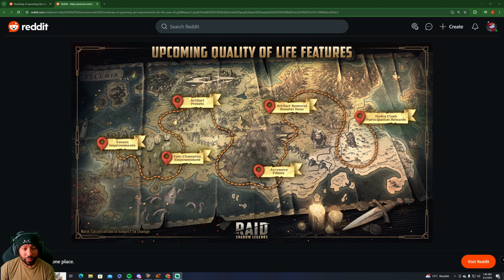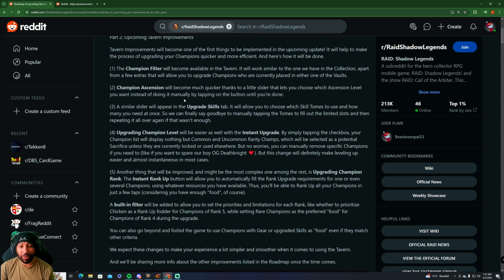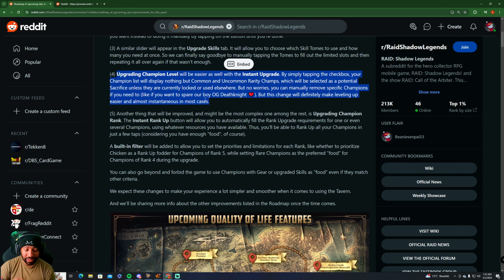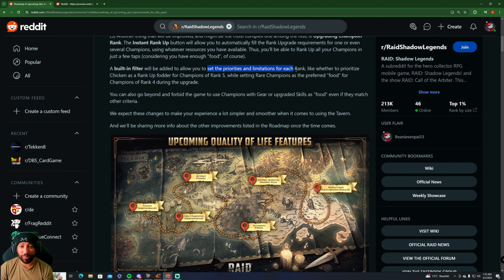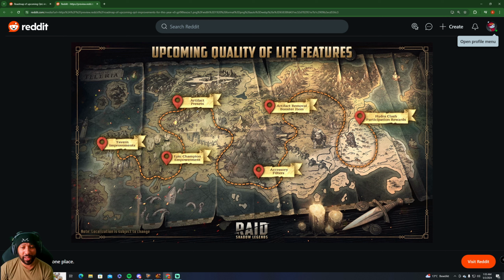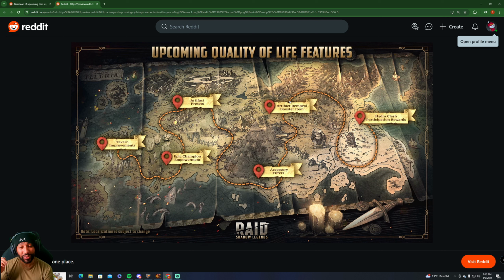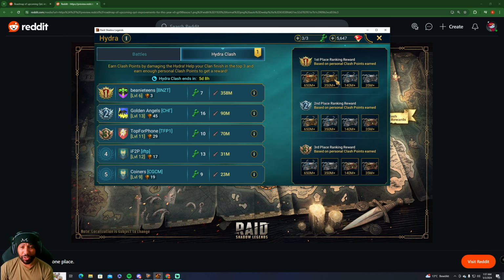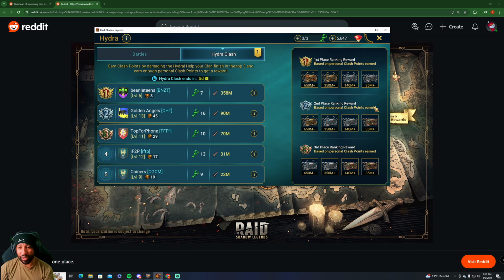FINALLY QOL CHANGES! PLARIUM CARES!!!!!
Socials

They are doing F2P journeys as well and you can follow their journey here: